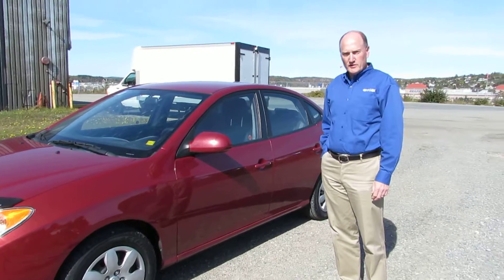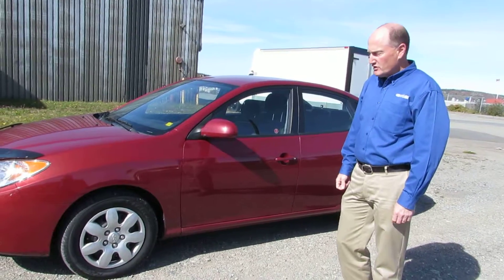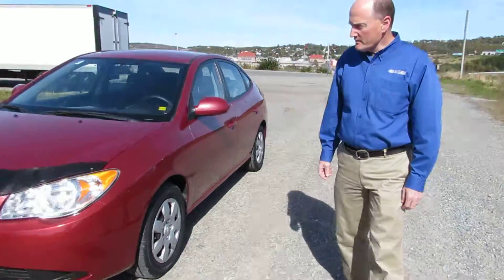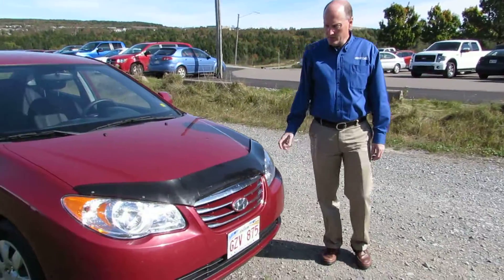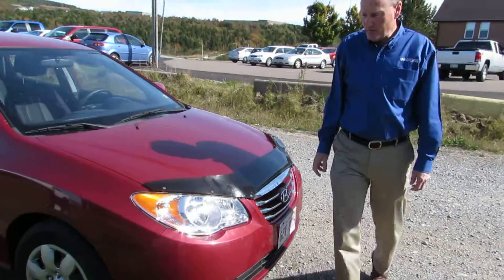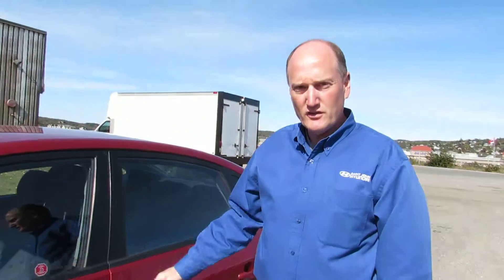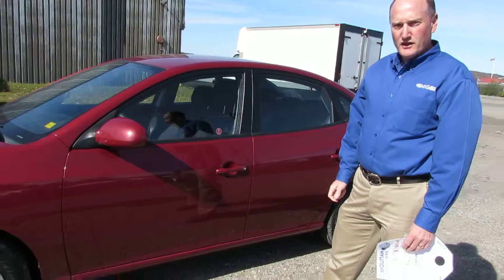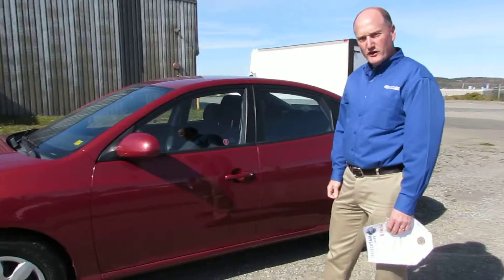Mark Farwell's Pick of the Week- Pre-Owned 2010 Hyundai Elantra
Join Mark as he takes you through his pick of the week, 2010 Hyundai Elantra for $12,995!
Specs Include; Sedan, foglights, power windows, power locks, cruise + more! Ask for Mark!